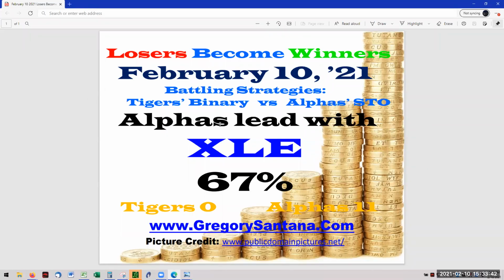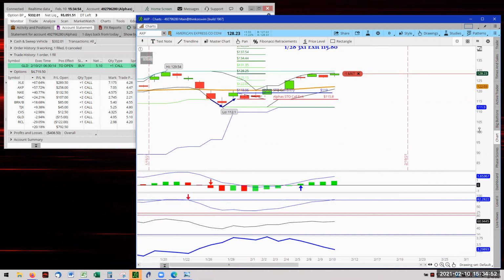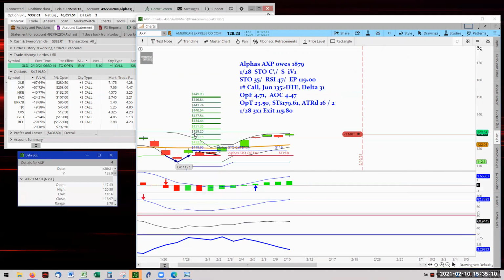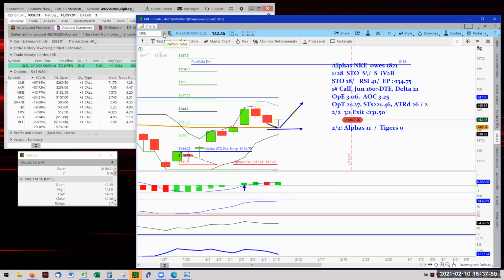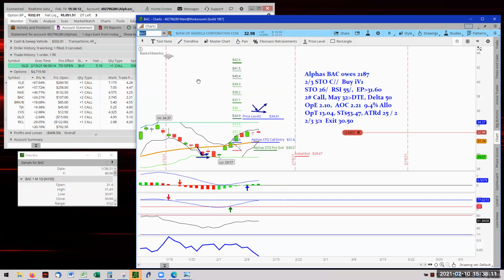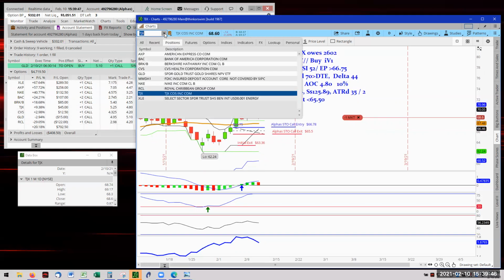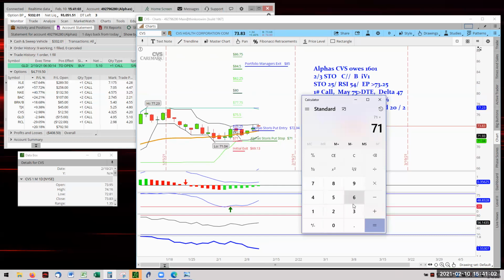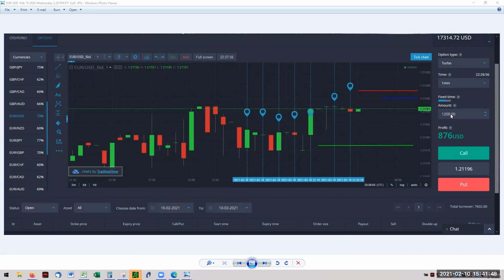February 10 2021 Losers Become Winners Alphas 11 XLE Call 67%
Battling Strategies: Tigers' Binary Options 0 vs Alphas' STO 11

Surprise End: Binary Option big real money winning trade

Alphas' XLE's Call at 67% holds on to the leadership with AXP's Call at 57% on XLE's heels. NKE's Call at 40% forming the basis for the Dipper Low Exit. BAC's Call at 24% was a small edge up, BRK/B's Call at 18%, TJX's Call at 9% and CVS's Call at 2% complete the positive side of the trade.

AXP's Call was 2 pennies short of the 3rd Ratio Exit Rule condition. We are sticking to the rules because once you start going subjective, you lose all objectivity. The Dipper's Low is identify by 3 Bars with Bar 1's Higher Low, Bar 2's Lower Low and Bar 3's Higher Low. The Bar 2's Lower Low becomes the exit for the 3rd Ratio Exit. Thus, waiting for the formation of the Dipper's Low.

RCL's Call and new arrival GLD's Call are in negative territory.

Today's Binary Options' is showing how an error turned in a big real money win.

0:30   How to avoid Pattern Day Trader Rule
1:05   AXP's is 2 pennies short of Dipper Low Exit initiation
2:10   Dip Exit - Where does it come from
2:30   3rd Ratio Rule & Dipper Low comes from OTA
3:05   NKE's Dipper Low forming
4:45   Risk 1 Contract to Win 3 Contracts
6:05   Portfolio Managers' Exits
7:35   Binary Options big error Win
8:40   Be careful in trading